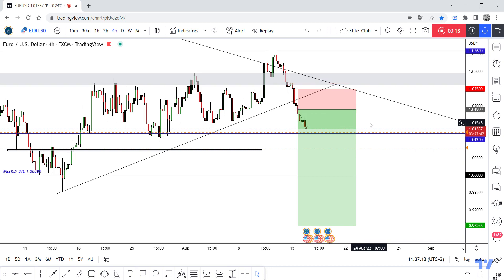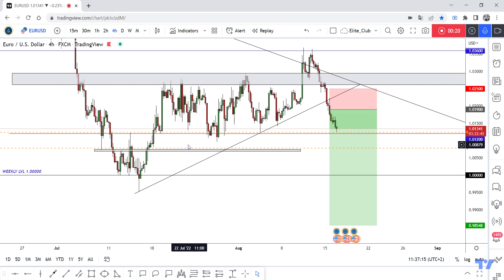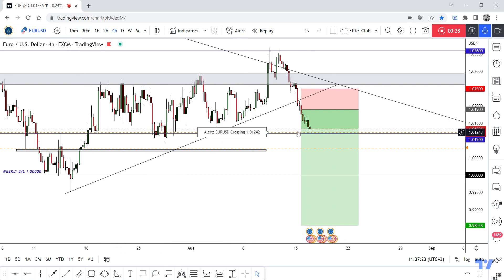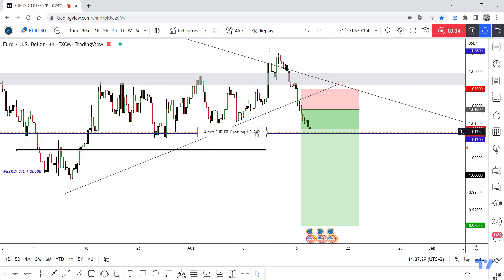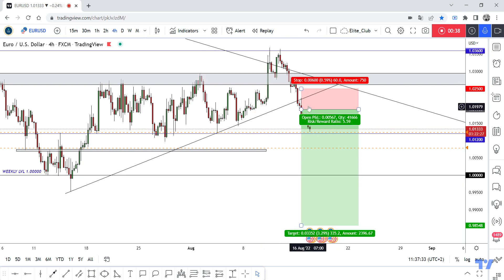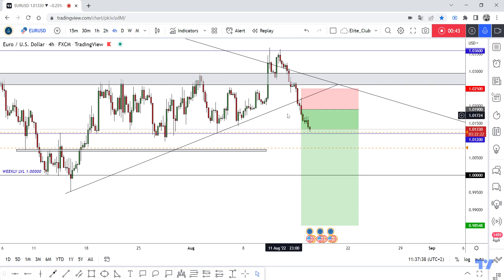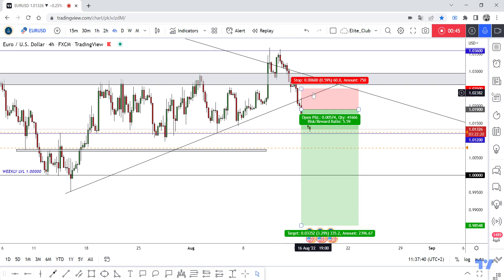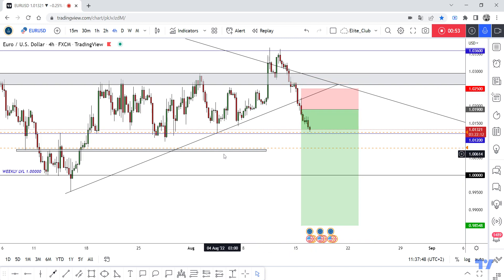EUR/USD Give Us 60 Pips 0Drawdown In 10 Hours, Important Update